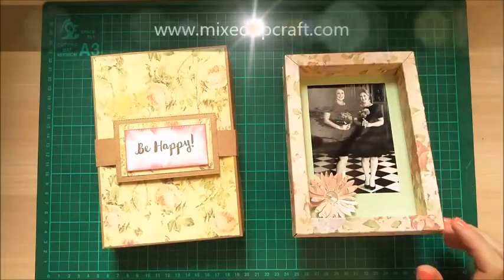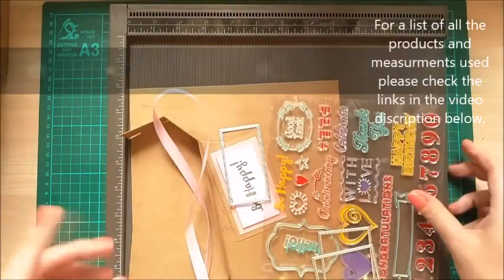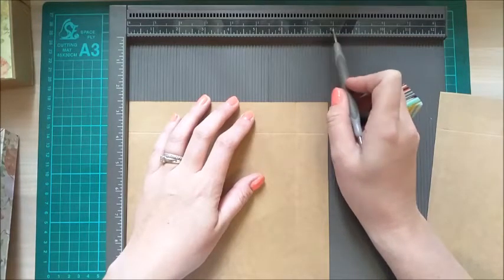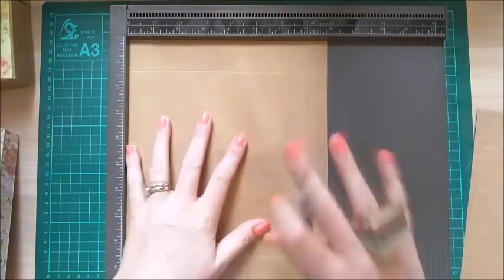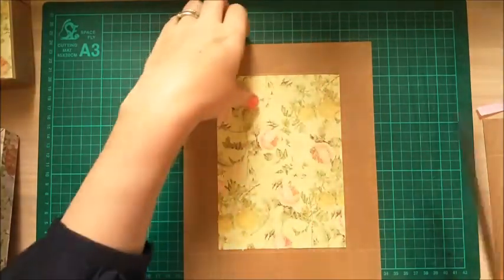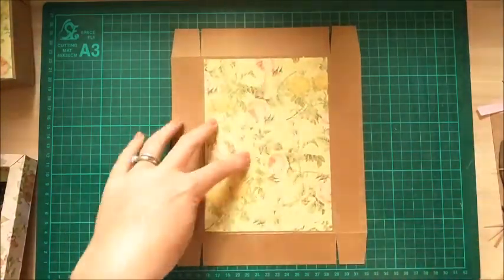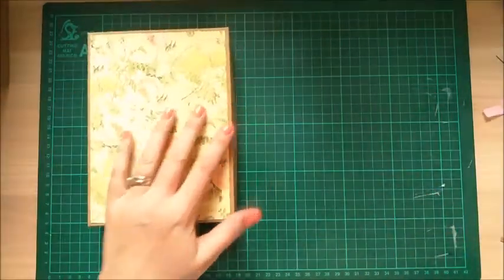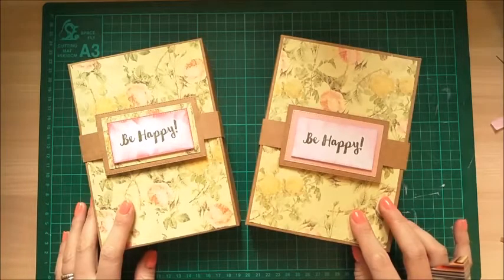Photo Frame Gift Box | Video Tutorial